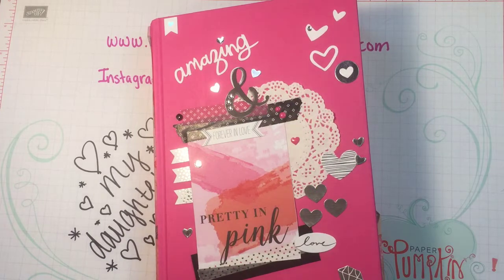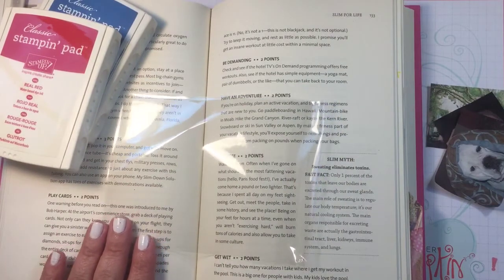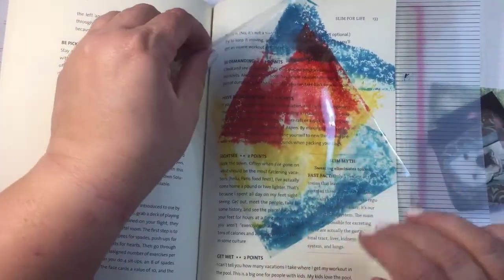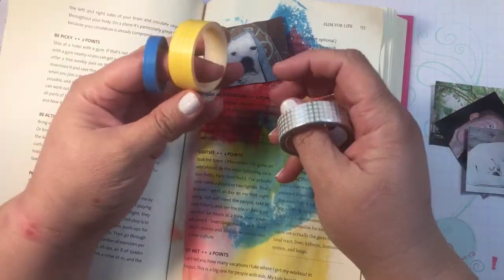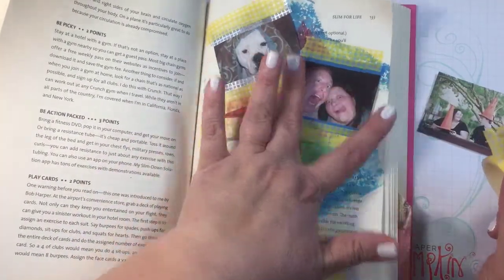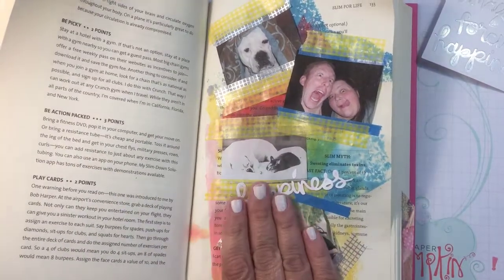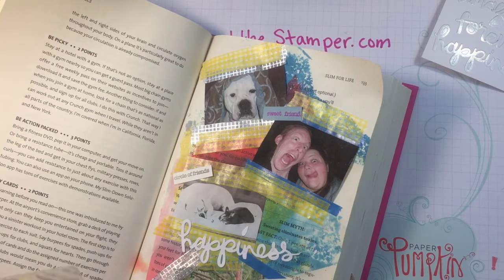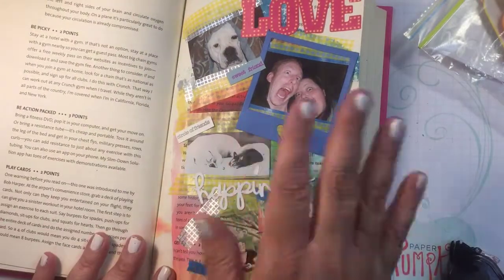Life Book Journal Entry